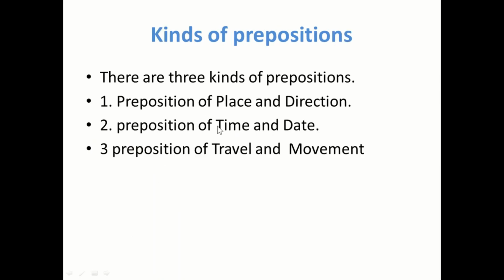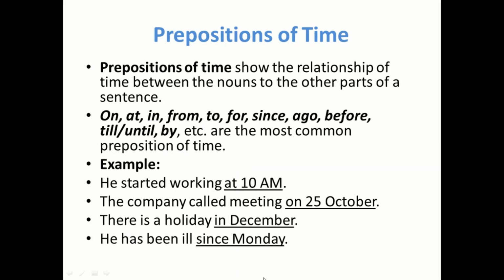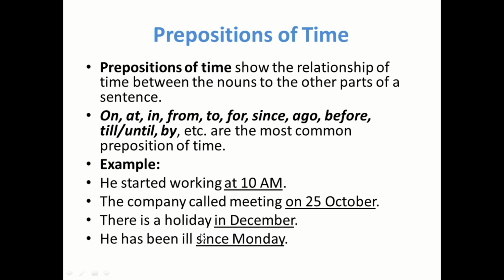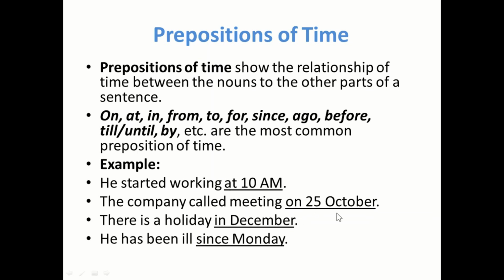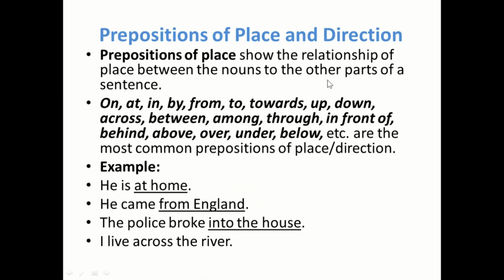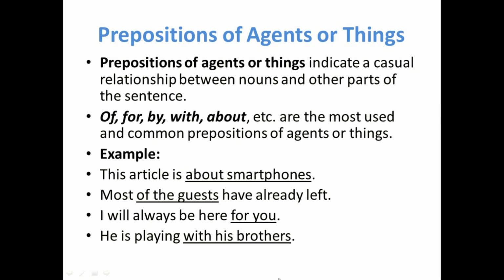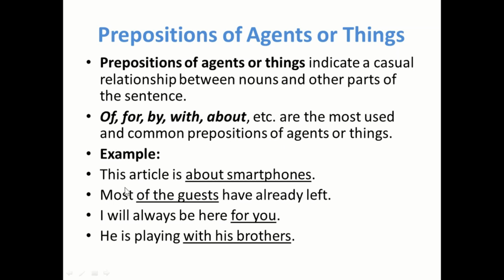Preposition Introduction (English)